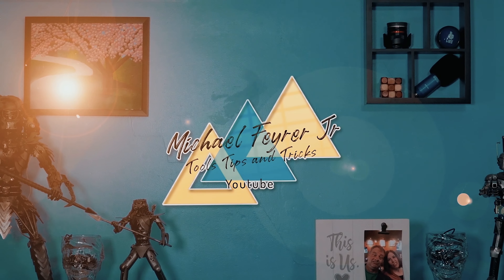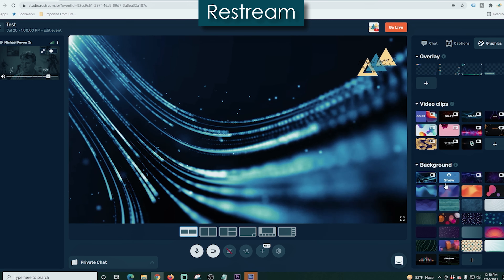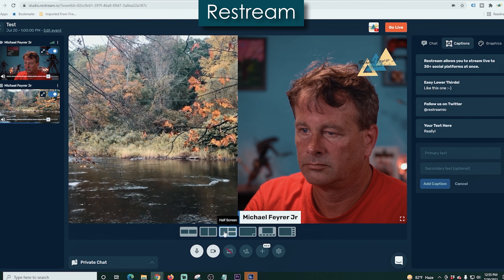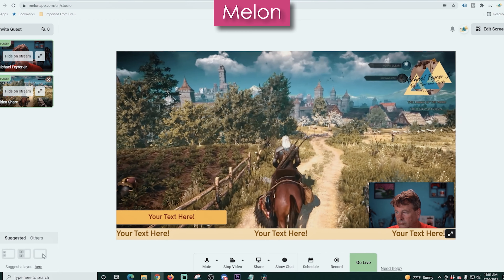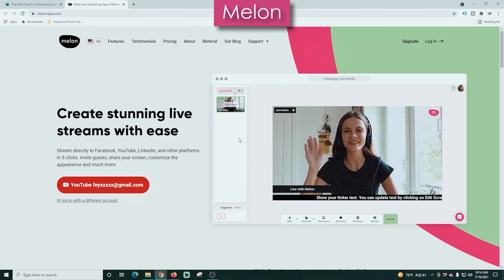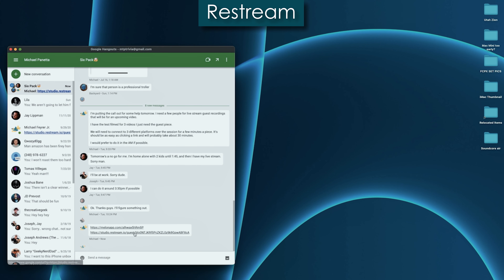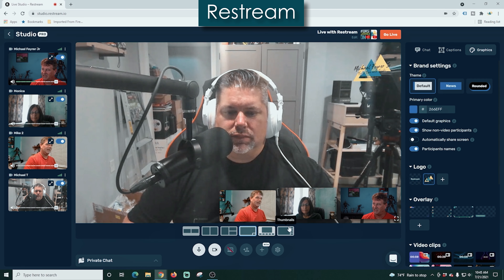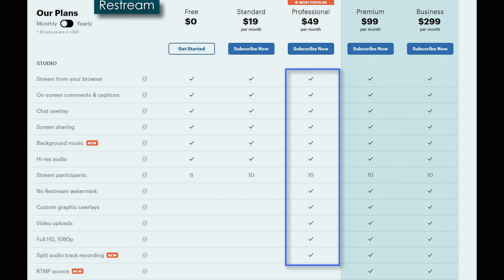Restream Vs Streamlabs Melon - Browser Live Streaming Showdown!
Which is best Restream Studio Or Streamlabs Melon? We dig in and find out today!